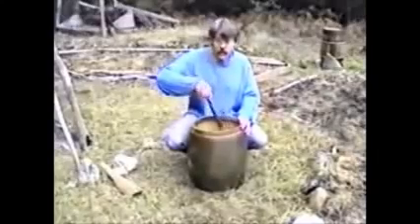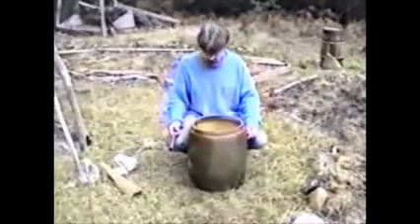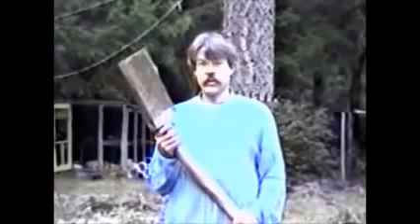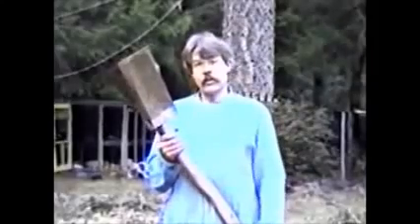Water H2O Vortex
Tom Brown, water, h2o, vortex, implosion, free energy, Viktor Schauberger, Nature was my Teacher 387911 Alien UFO Agenda Secret Underground Bases Free .